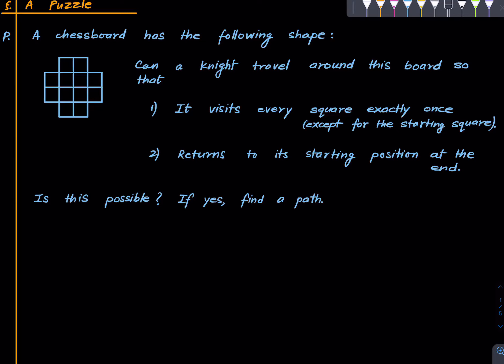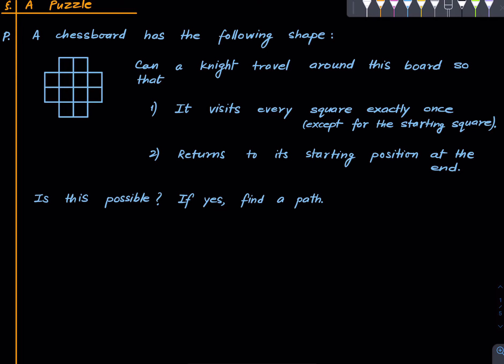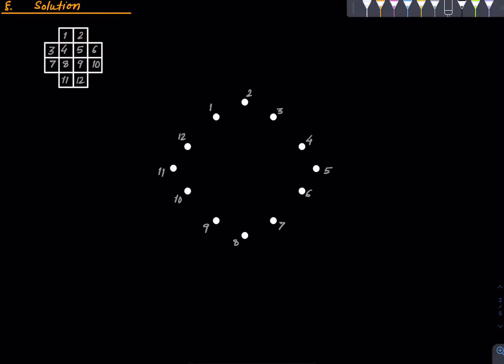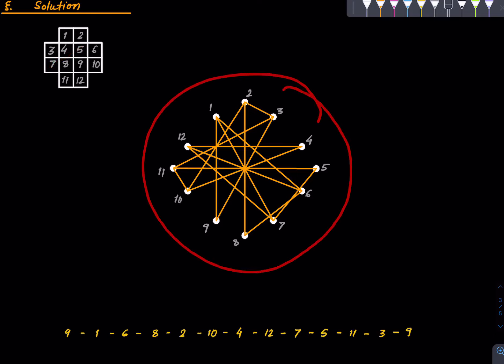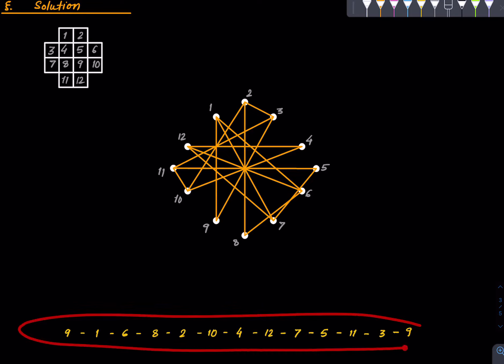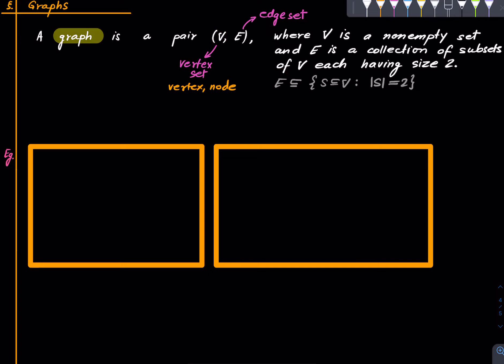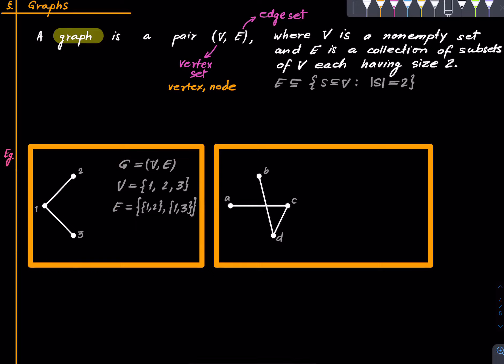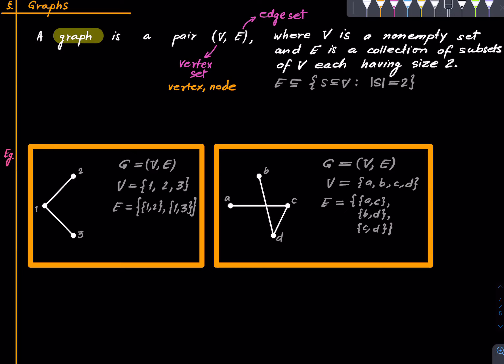Graphs Primer Lecture 1 Motivation and Definition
00:00 A Puzzle
02:40 Solution
07:09 Graphs

Namrata Khetan
Hersh